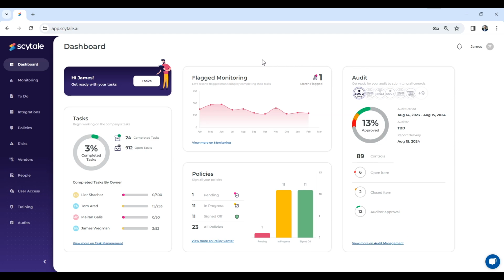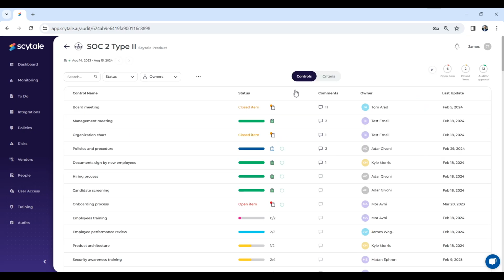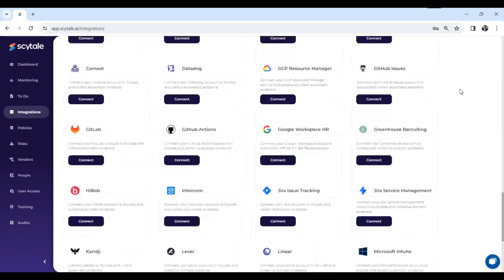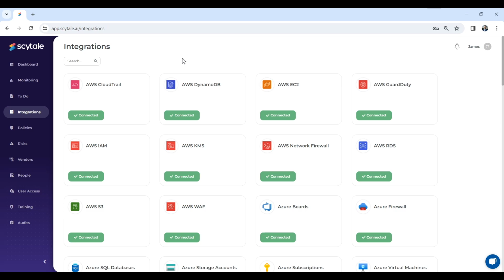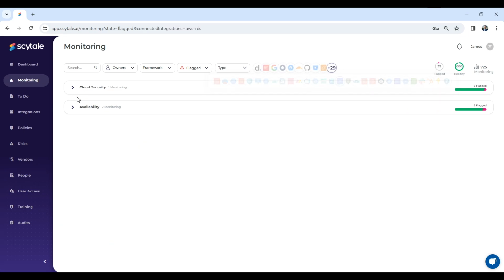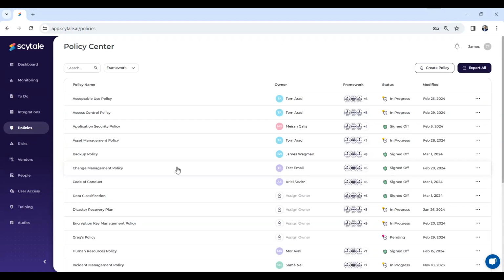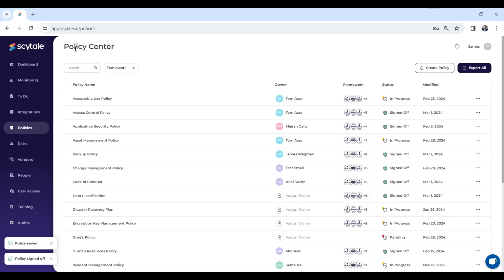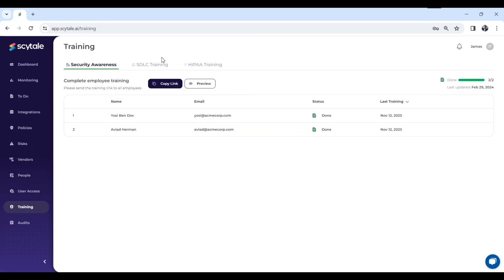Scytale Demo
From intuitive dashboards to hands-on support, this 3-minute demo shows how Scytale makes achieving (and maintaining) compliance easy with data security frameworks and regulations like SOC 2, ISO 27001, HIPAA, GDPR, and more. to learn more.